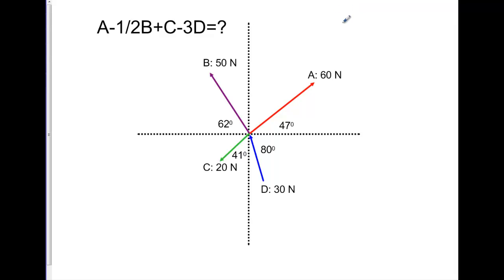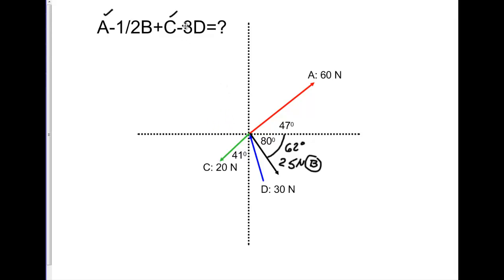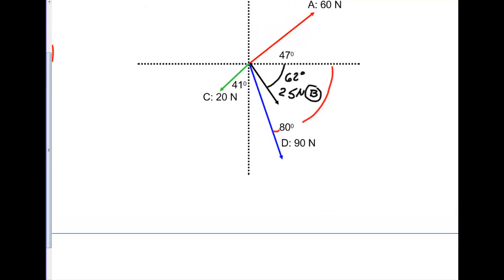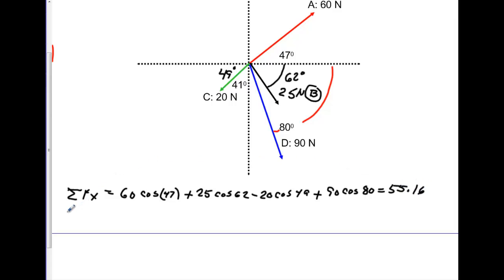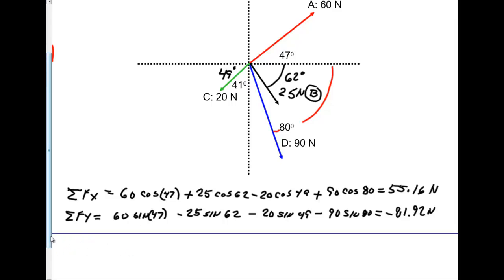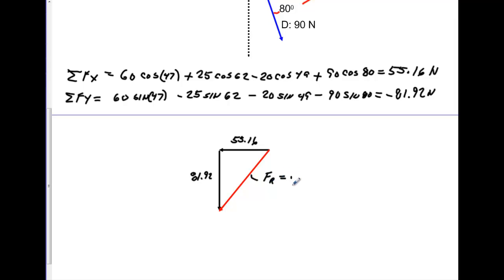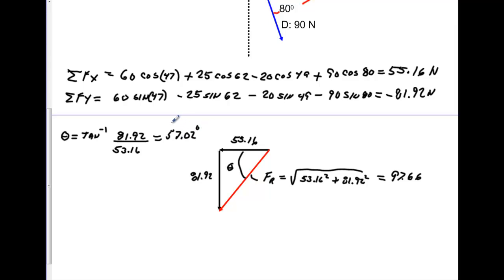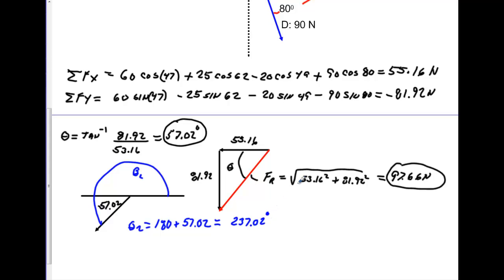Solving Vectors Part 2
Video on adding Vectors where coefficients are values other than 1.